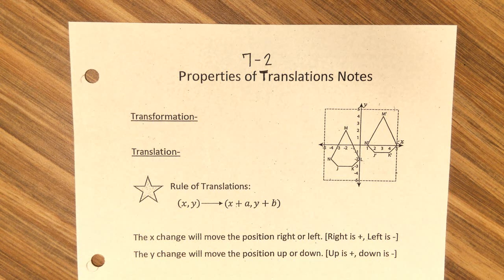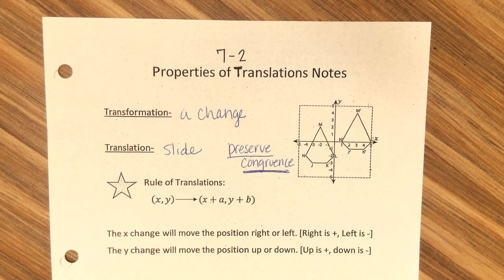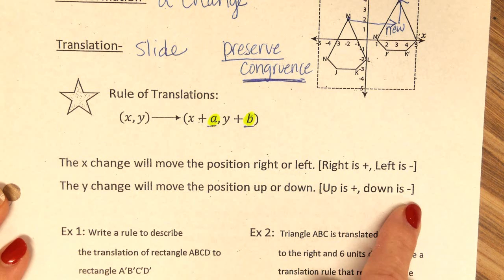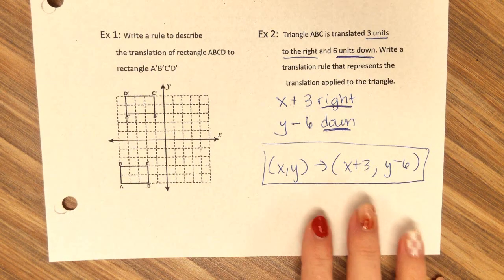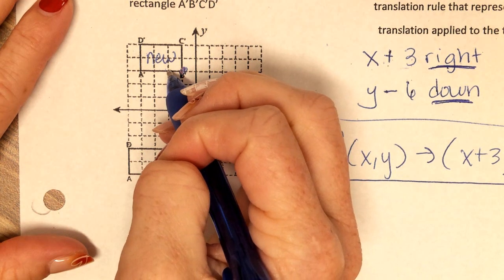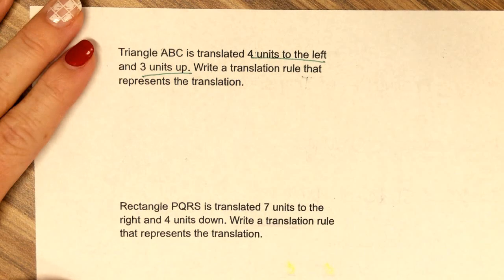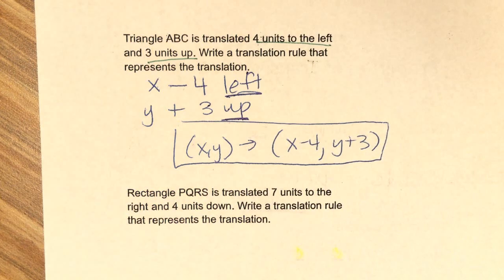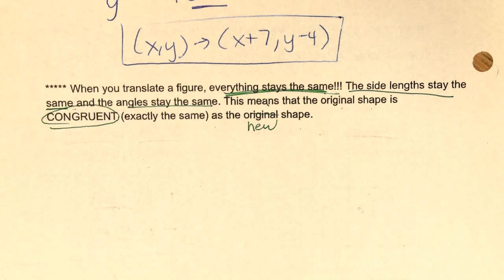Math 7-2 Translations